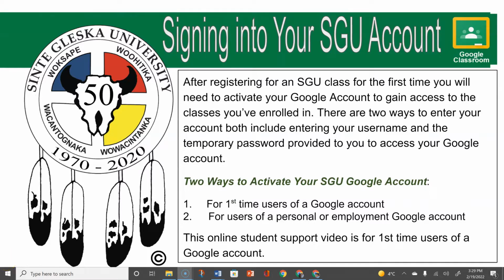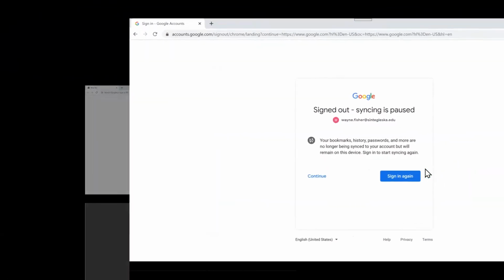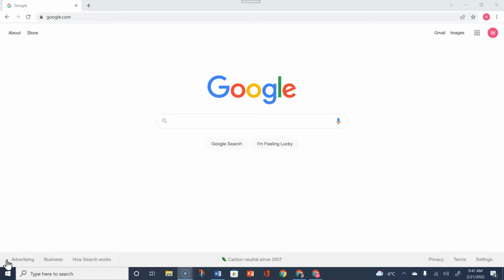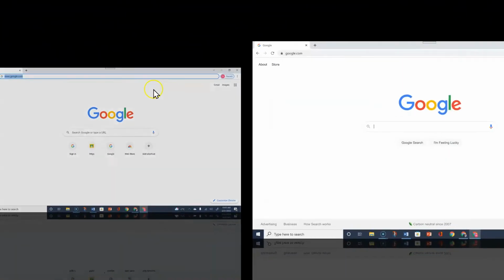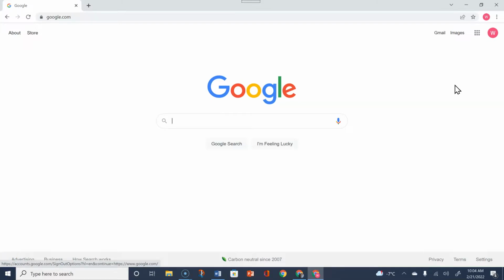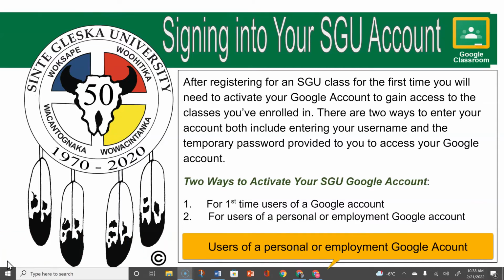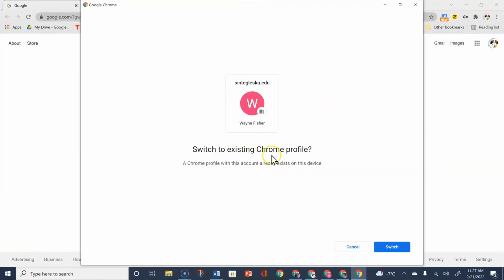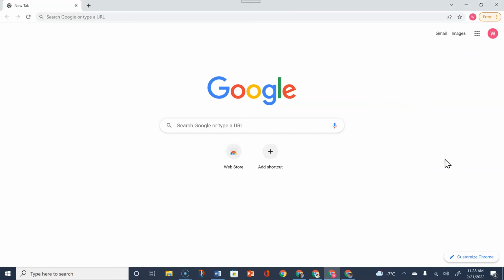Signing into your Google Account